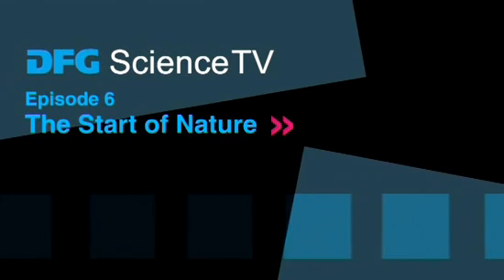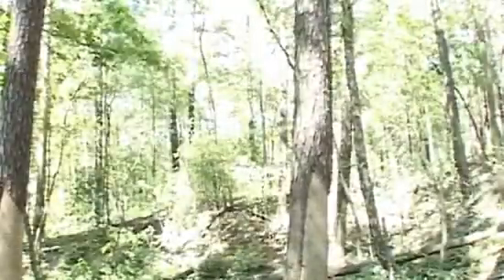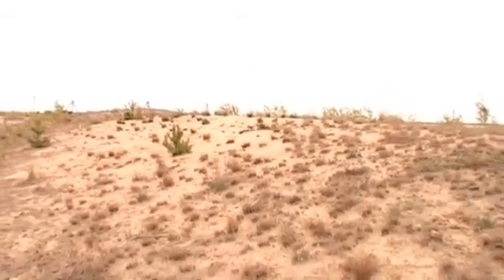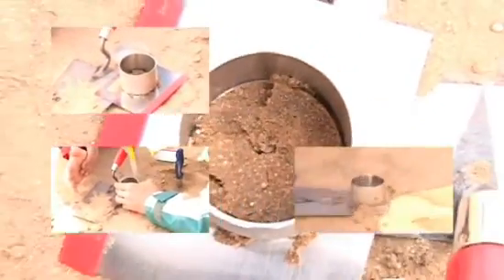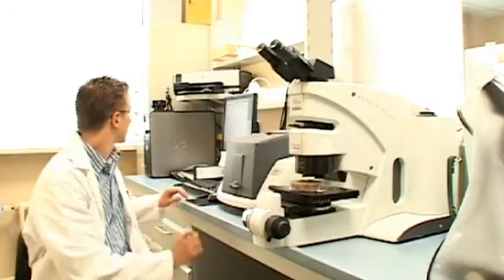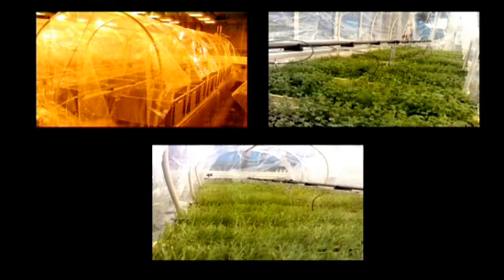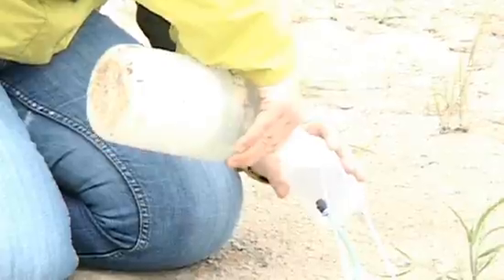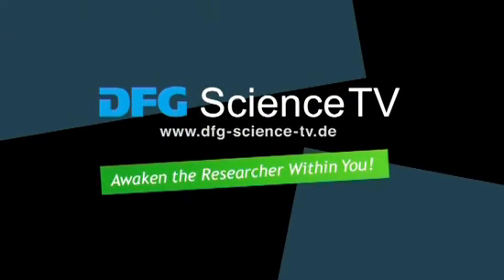The Start of Nature - 06 - On the Matter of Life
Humus. It plays an important role in the ecosystem. It is made up of carbon compounds, provides nutrients for plants, and is also a very good water reservoir. But how does humus come into being in a very young ecosystem? At first there was nothing but sand in the area around the Hühnerwasser. To get to the bottom of this question, the researchers take various soil samples  from bare ground, from areas with just a few plants and from areas covered with dense vegetation, and they also use carbon isotopes to mark the plants.